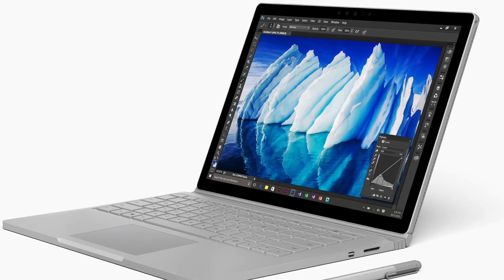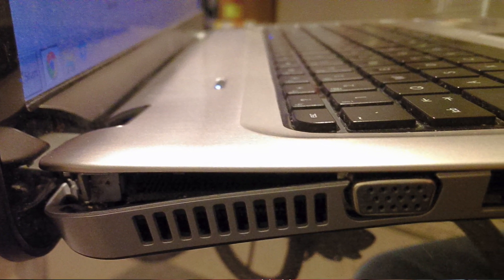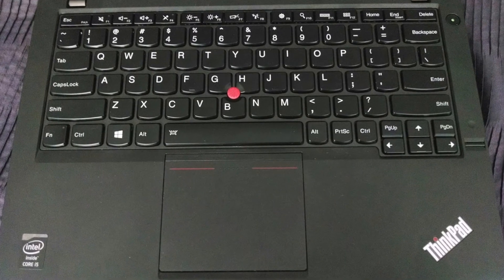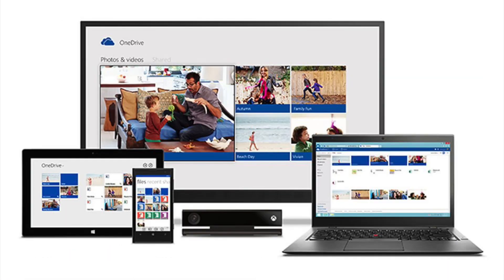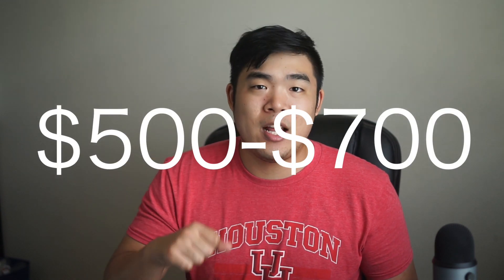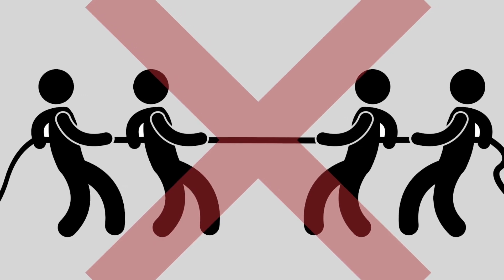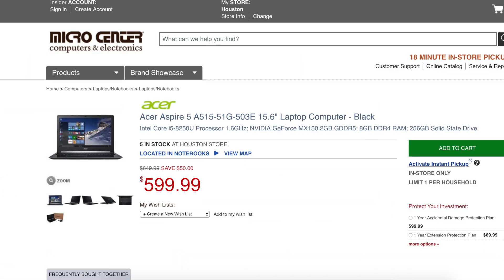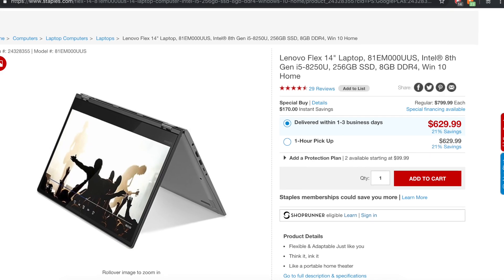This is The Price Range for The BEST VALUE LAPTOPS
So, you’re considering buying a new laptop. You don’t where to start. Do you go all out spend 2 grand and get a crazy expensive Microsoft surface book or Apple MacBook for those oh so, super premium experiences? Or do you go to Walmart buy the cheapest one in their electronics department, then get mad when the thing creaks just by opening the lid. Well, if you’re the average person, you probably would prefer something in between, something that will perform nicely, isn’t crappy looking or feeling, and doesn’t break the bank. That sweet, sweet middle ground can be a difficult thing to find, well, I’m here to try and make your life a little easier. Let’s get started.

First, we have to discuss what kind of criteria we are looking for. I decided to use the resources a typical person would. I looked at Best Buy’s website, Fry’s Electronics, Micro Center, Newegg, all the places someone would go to buy a laptop. No, not Walmart. Definitely not. Selection there is a little lackluster. Here’s a few things I considered when finding this goldilocks sweet spot. You’ll want a nice keyboard, one that feels nice to type on. The body of the machine doesn’t have to be the nicest thing in the world, but it has to have an okay build quality that isn’t a disappointing plastic mess. The next is screen real estate. 13in seems to be the most popular so we’ll use that, if you do prefer bigger, like say 15in then prices would be roughly similar as well, maybe even a bit cheaper. So, there’s that benefit. Weight, as long as it doesn’t weigh like a brick, or is difficult to lift in one hand then, you’re good. We need good, maybe not great battery life, we got to be a little rational there. And lastly, performance, is it up to snuff, and can it do your daily tasks such as emails, word documents, videos, music, etc, while providing you with an overall good user experience? Initially I thought it’d be hard to find a good value machine like this. But I was wrong. There is a value spot. Assuming you’re paying full price, that means no discounts. The best value price range for laptops is 500-700 dollars.

So, how did I come to that conclusion? Well, in the low-end spectrum that means, under $500 dollars you play this game of tug of war, where you trade one benefit for another, you can get a decently fast machine, but with a crappy display. You can get fast storage, but a low power processor. There’s just a bunch of trading around. Around the $500 price mark, you start to see good features as standard. Full HD displays for a crisper, cleaner image, 8 GB of ram so you can have a couple of programs running before your laptop starts to stutter, SSD storage that’s faster than your normal HDD, decent battery life, and okay build quality. Sure your machine won’t feel like a surface or MacBook but it’d sure give you the best bang for your buck. And even casual gamers can benefit, because machines in this price range also start coming with the mx150, a dedicated graphics chip that allows you to play some games, albeit at lower settings. If you don’t care for games, machines at this price point also start giving 2-in-1 options, with all the aforementioned benefits. So yeah, there is a sweet spot for the average person to benefit the most.

I can’t tell you what’s the best machine for you, I’m not you, my preferences are probably different than yours, but I hope I at least helped you in your search, to finding the perfect laptop for you.